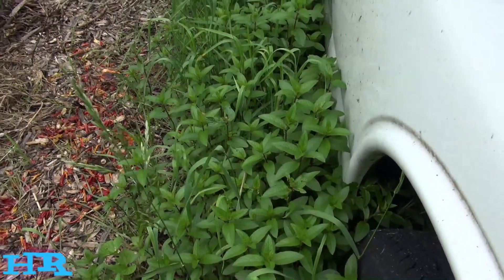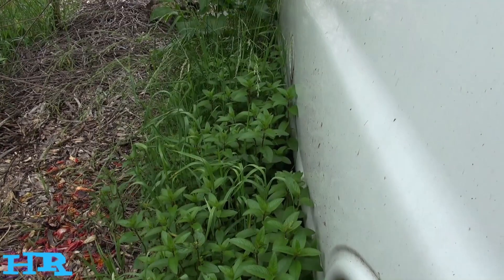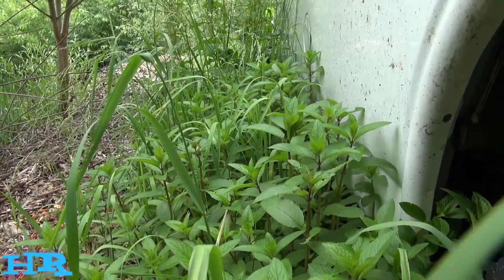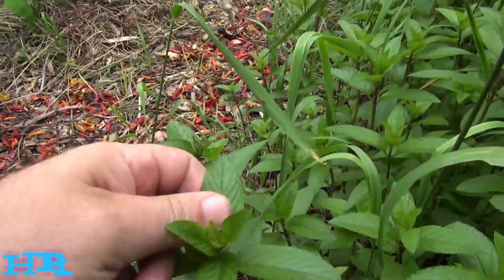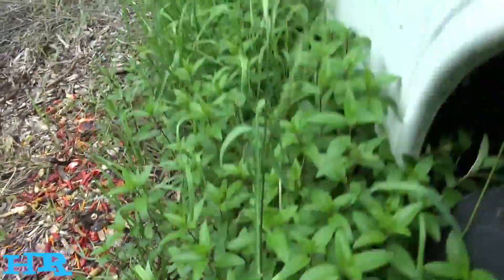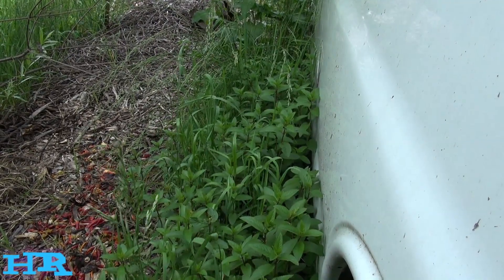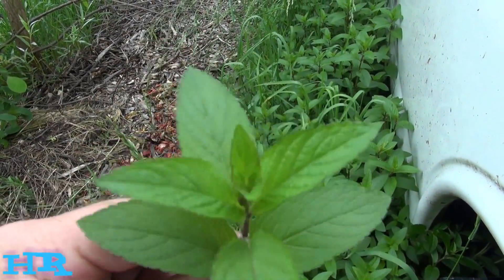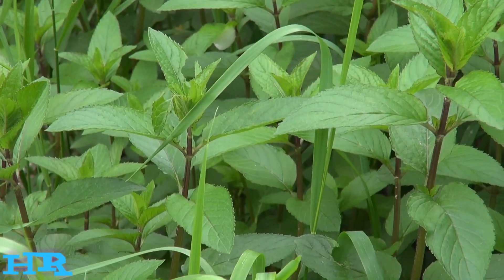⟹ Peppermint | Peppermint Mentha × piperita | invasive species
Here's a video on some peppermint i brought at lows last year. It made seeds an this one plant came back up this year! Also a look at some very strong peppermint. At the end of the video I'll show you the empress tree an talk a little about it. Spearmint, or spear mint (Mentha spicata) is a species of mint native to much of Europe and Asia (Middle East, Himalayas, China etc.), and naturalized in parts of northern and western Africa, North and South America, as well as various oceanic islands.

BUY SEEDS HERE:
⟹ Spearmint Mentha Spicata Mint 200 Seeds

⟹ Spearmint - 10000 Seeds

⟹ Spearmint- 200 Seeds

⟹ Spearmint 1,000 Seeds

⟹ Lemon Grass - 500 Seeds

⟹ PEPPERMINT MINT MENTHA 300 SEEDS

⟹ Lemon Mint 400 Seeds

⟹ 100 PEPPERMINT SEEDS

⟹ Wrigley's Spearmint Live Plant

⟹ Scotch Spearmint Live Plant

⟹ Peppermint - 20,000 Seeds

Peppermint Mentha × piperita, also known as M. balsamea Willd. is a hybrid mint, a cross between watermint and spearmint. The plant, indigenous to Europe and the Middle East, is now widespread in cultivation in many regions of the world. It is found wild occasionally with its parent species. Outside of its native range, areas where peppermint was formerly grown for oil often have an abundance of feral plants, and it is considered invasive in Australia, the Galápagos Islands, New Zealand, and in the United States in the Great Lakes region, noted since 1843. Peppermint generally grows best in moist, shaded locations, and expands by underground rhizomes. Young shoots are taken from old stocks and dibbled into the ground about 1.5 feet apart. They grow quickly and cover the ground with runners if it is permanently moist. For the home gardener, it is often grown in containers to restrict rapid spreading. It grows best with a good supply of water, without being water-logged, and planted in areas with part-sun to shade.

The leaves and flowering tops are used; they are collected as soon as the flowers begin to open and can be dried. The wild form of the plant is less suitable for this purpose, with cultivated plants having been selected for more and better oil content. They may be allowed to lie and wilt a little before distillation, or they may be taken directly to the still.

Chemical constituents
Peppermint has a high menthol content. The oil also contains menthone and carboxyl esters, particularly menthyl acetate. Dried peppermint typically has 0.3–0.4% of volatile oil containing menthol (7–48%), menthone (20–46%), menthyl acetate (3–10%), menthofuran (1–17%) and 1,8-cineol (3–6%)